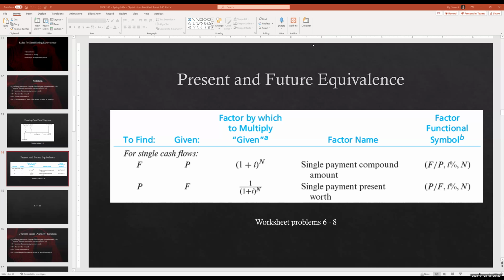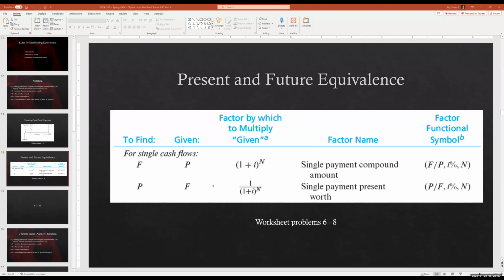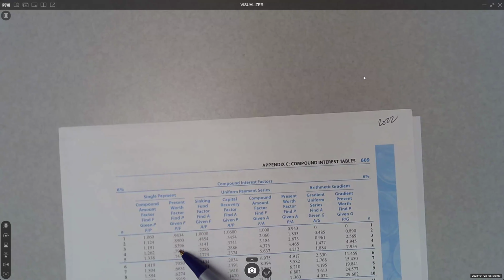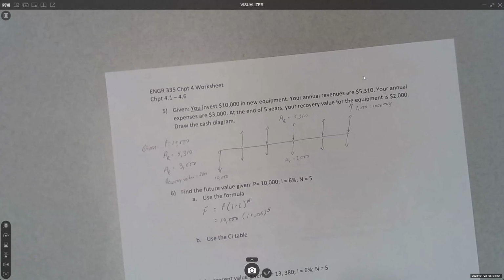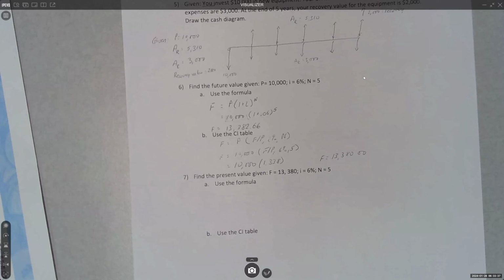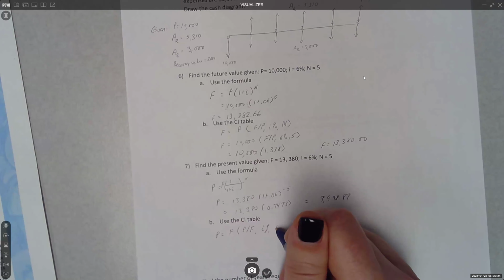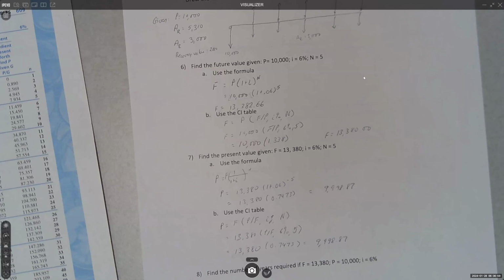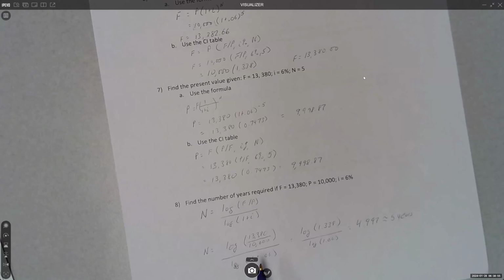ENGR 335 - Chpt 4.6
Completion of lecture from 1/25/24 covering chat 4.6